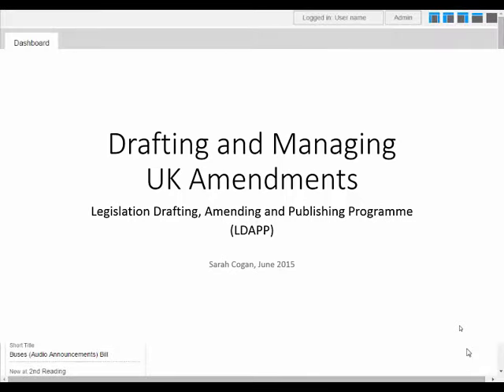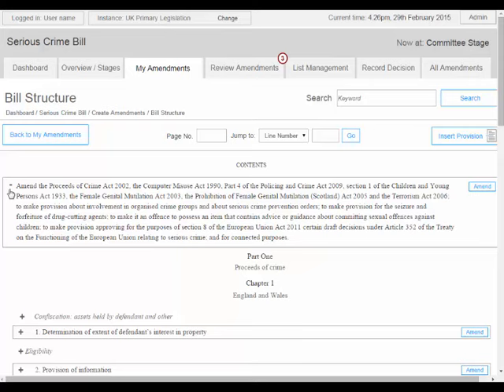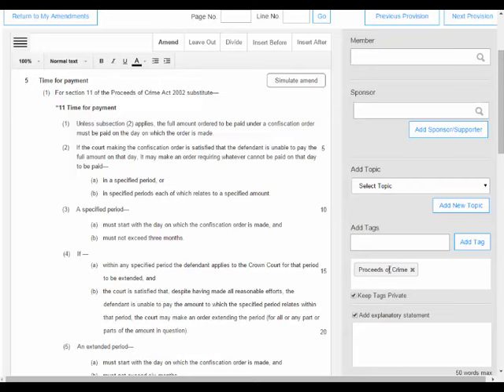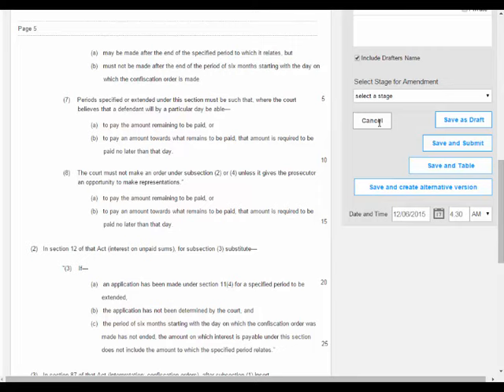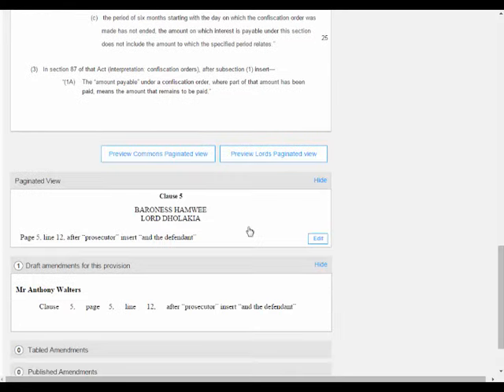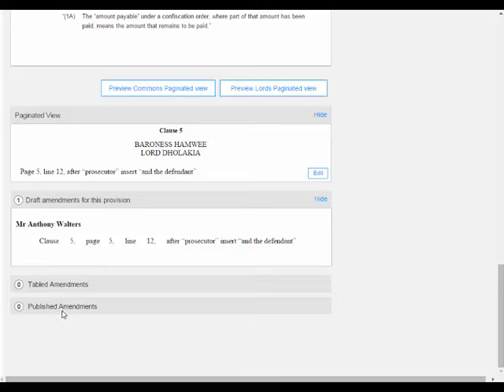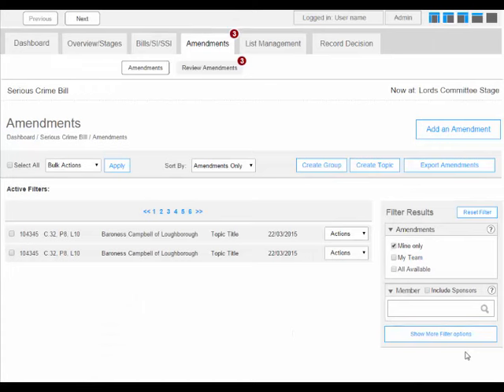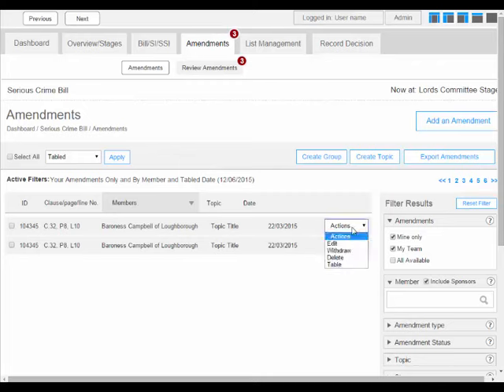Drafting and Managing UK Amendments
Legislation Drafting, Amending and Publishing Programme